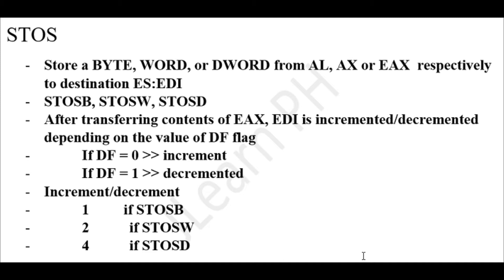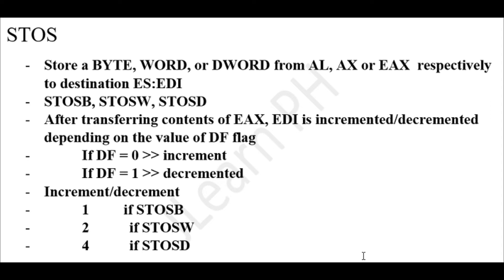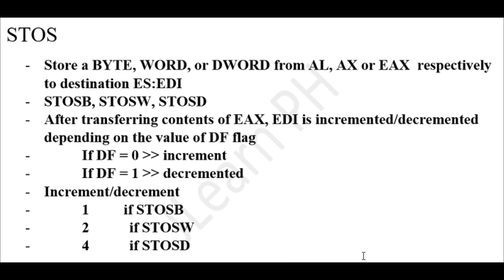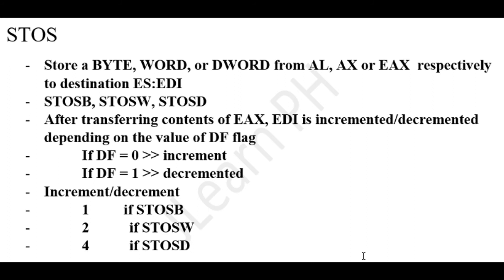STOSB STOSW STOSD Instructions | MASM32 Assembly Programming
In this video, you will be learning about the STOSB STOSW STOSD instructions

STOSB - byte
STOSW - word
STOSD - dword